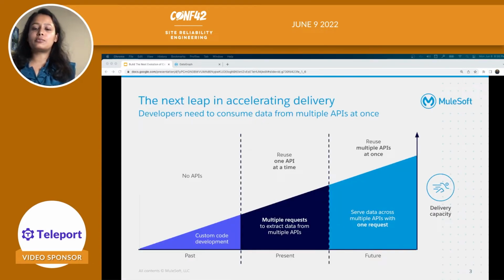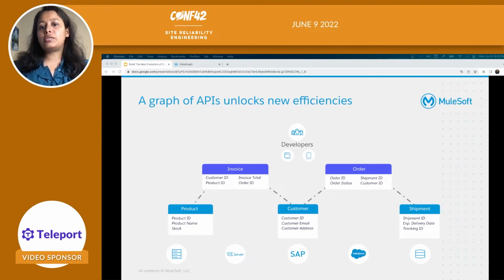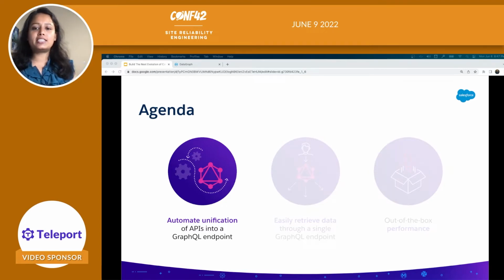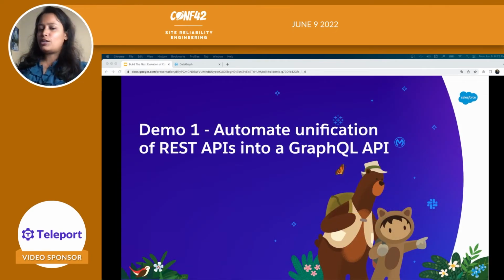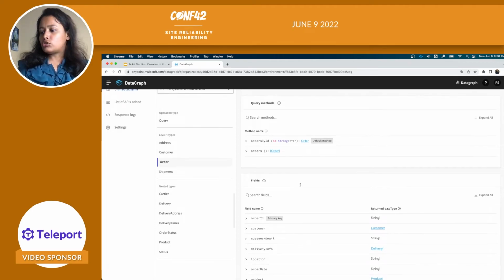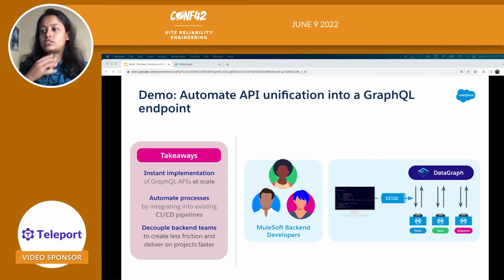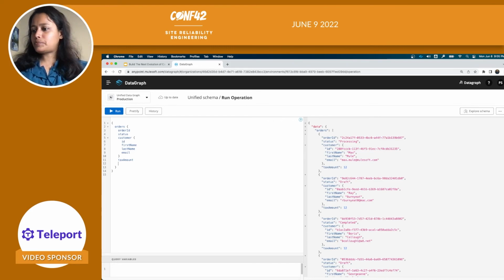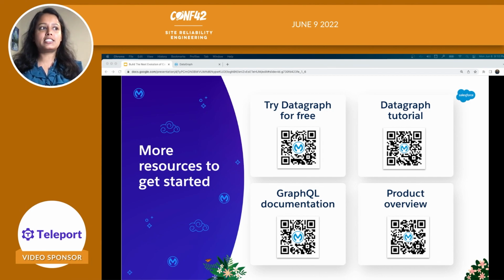Build the next evolution of composable architecture using GraphQL | Priya Singh | Conf42 SRE 2022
With an ever-growing number of APIs, databases, and applications to interact with AND an ever-growing number of consumers that need to access data from them, companies are realizing they need a way to streamline consumption from all these new data sources. But where do we go from here?

This is where technologies like GraphQL truly shine - they are the evolution of consumption of a composable architecture. Using GraphQL, you can easily unify a massive number of APIs into a single endpoint, which is governed by a unified schema. This unified schema allows consumers to request data from ANY field that exists within ANY of the API’s associated with it. This means actions that would have normally taken 5, 10, or even 20 different queries can now be done in just 1!

In this session we are going to see how developers can automate the API unification process, how you can leverage a GraphQL endpoint to federate your REST APIs, and a quick peek behind the curtain to show how MuleSoft’s GraphQL solution, is able to provide you with the performance you expect.

At MuleSoft, we’re helping customers go digital faster by turning every asset in the organization into reusable building blocks. These building blocks are the foundation of composability. This concept of composability is seen first-hand through MuleSoft’s API-led architecture. In fact, the API-led or “API-first” approach works so well that it has pretty much become the industry standard. However, innovation in how development teams use and interact with the application network is far from over.

0:00 Intro
2:13 Talk